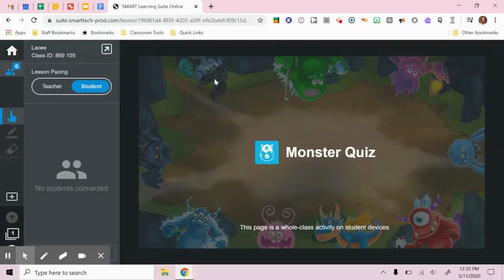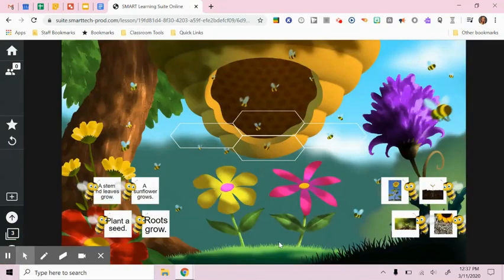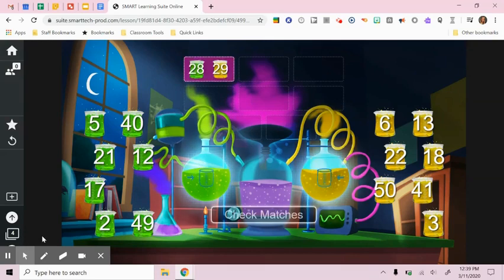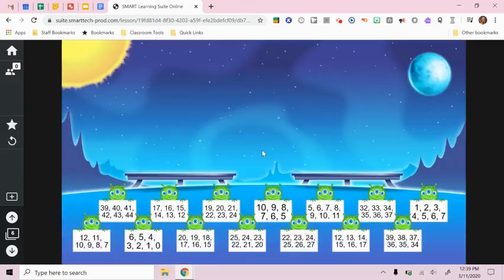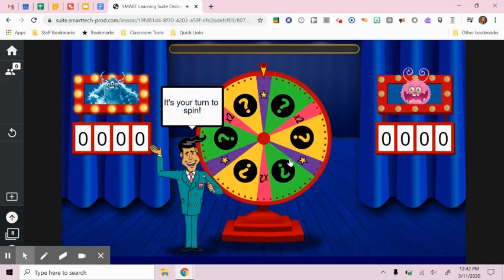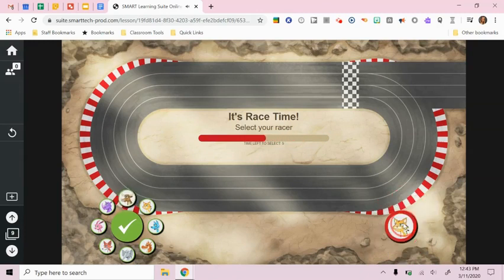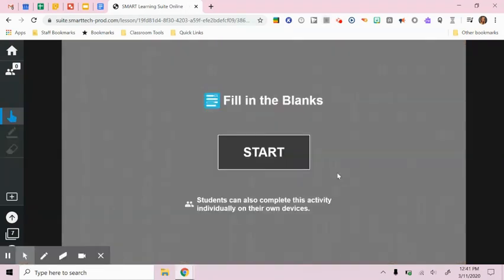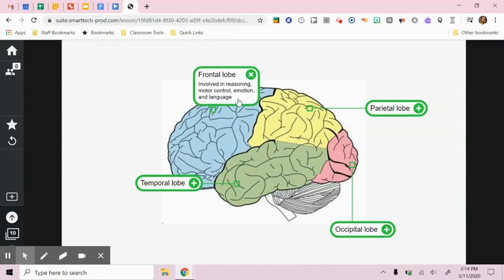SMART Activity Examples